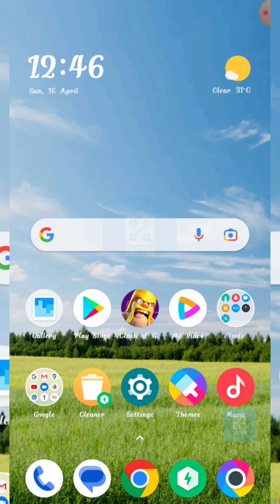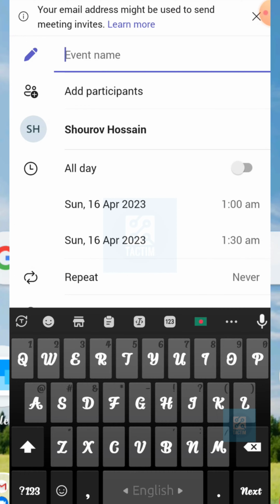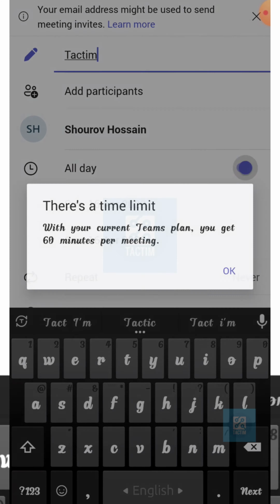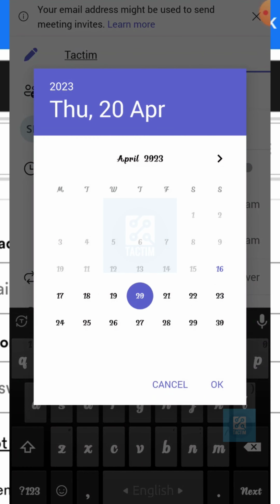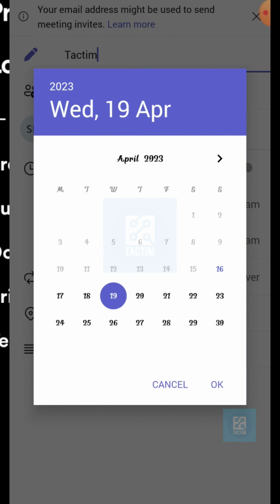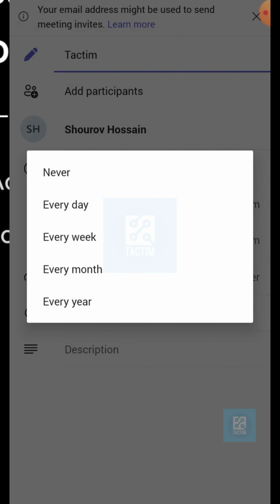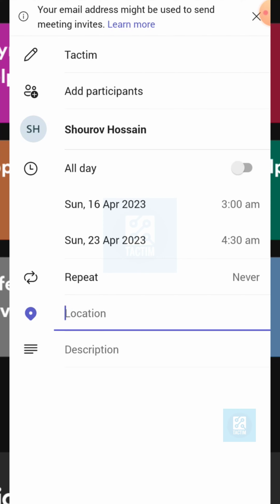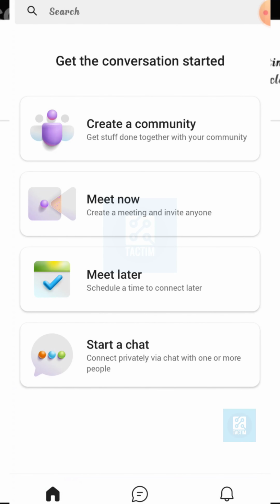How to Schedule a Meeting in Microsoft Teams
Scheduling meetings on Microsoft Teams is a key aspect of virtual collaboration and communication. In this tutorial, we'll show you how to schedule a meeting in Microsoft Teams, making it easier to coordinate with your team.

First, we'll guide you step-by-step on how to schedule a meeting on the Teams desktop app and the Teams mobile app. We'll cover the basics, such as setting the date, time, and duration of the meeting, as well as how to invite participants and add agenda items.

Next, we'll provide tips on how to use the advanced scheduling options, such as adding recurring meetings, changing time zones, and enabling a lobby for guests.

We'll also go over how to manage your meeting settings during the meeting, such as muting participants, recording the meeting, and sharing your screen.

By the end of this video, you'll have a thorough understanding of how to schedule a meeting in Microsoft Teams, making your virtual collaboration and communication more efficient and productive.